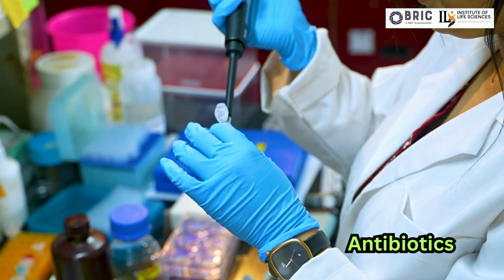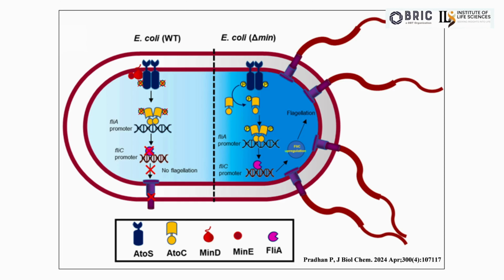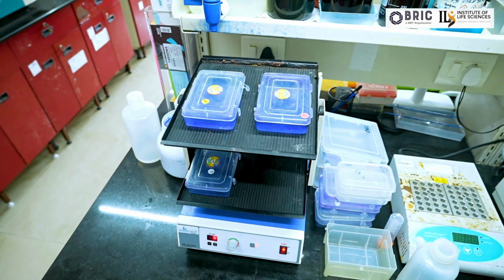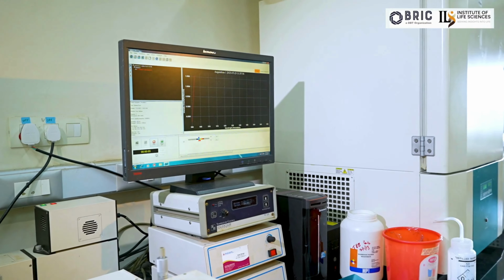Inside the Bacterial World: Dr. Tushar Beuria’s Fight Against Drug Resistance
We are pleased to share the latest lab profile of Dr. Tushar Kant Beuria, Scientist-F, and his team at the Infectious Disease Biology Group, ILS Bhubaneswar.
This video highlights their pioneering research on:
• Bacterial cell division and divisome proteins (FtsZ, MinDE, ZapE, FtsE)
• Novel antibiotic targets and mechanisms of resistance
• Repurposing drugs like Montelukast against multidrug-resistant pathogens

🎥 This is an insightful journey into how fundamental microbiology translates into solutions for antimicrobial resistance, one of the most pressing global health challenges.

👉 Watch the journey of Dr. Beuria and his team as they combine curiosity, innovation, and impact.